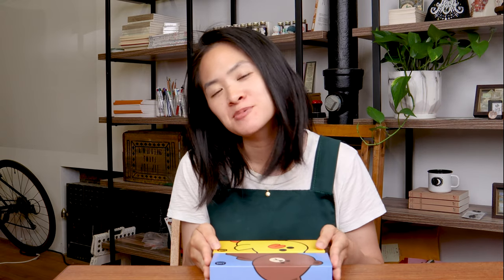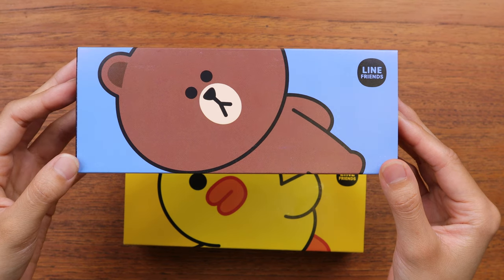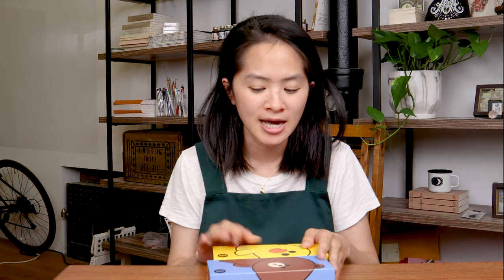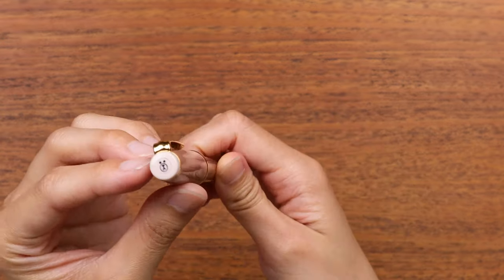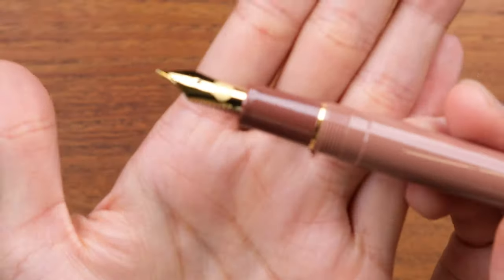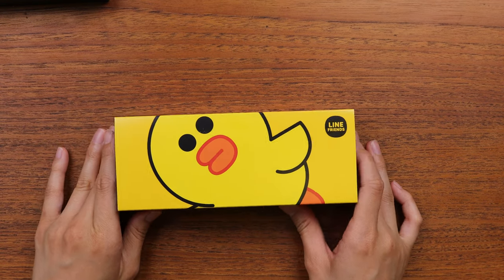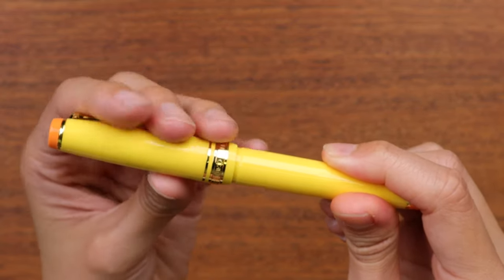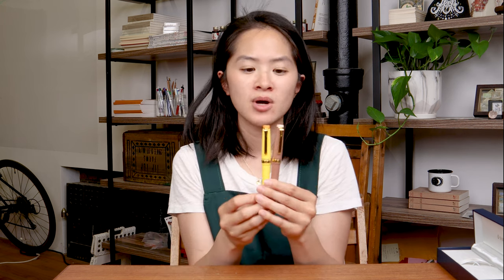Unbox with Yoseka: Sailor LINE FRIENDS Pro Gear Slim Fountain Pens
Hi everyone, unbox with me the latest Sailor North America exclusive LINE FRIENDS fountain pens! Hope you enjoy this video : )

00:54 Packaging
01:27 What is LINE
02:40 Sailor Pro Gear Slim - LINE FRIENDS - BROWN
05:28 Sailor Pro Gear Slim - LINE FRIENDS - SALLY
07:00 Summary